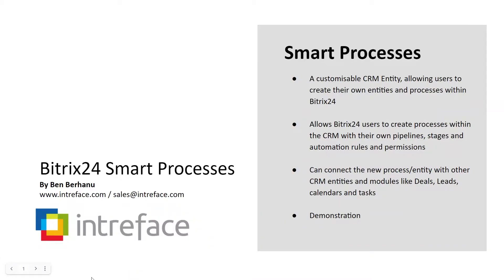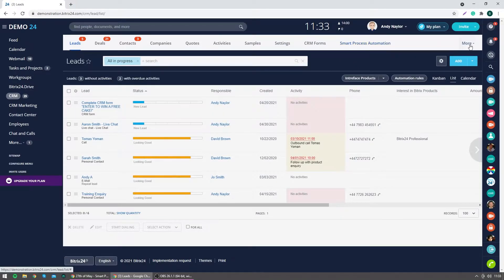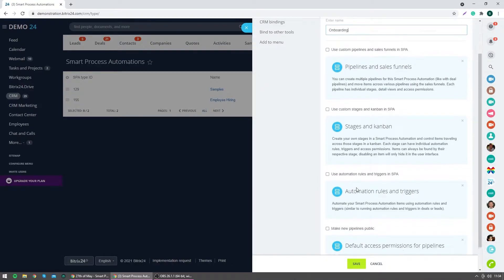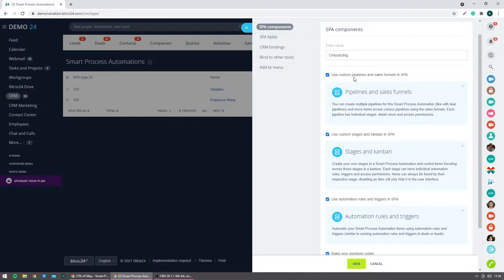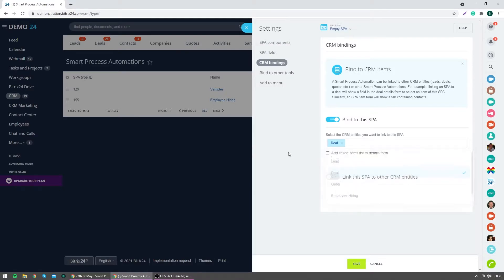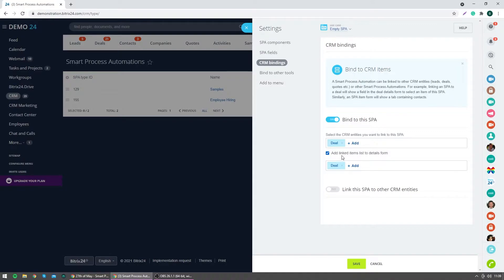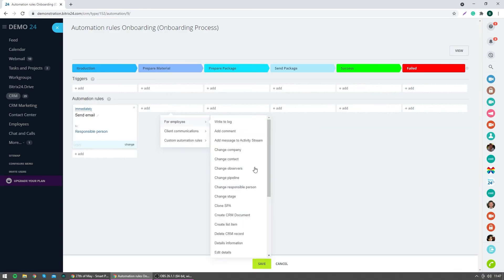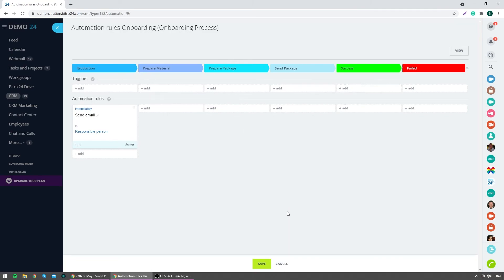Smart Process Automation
Check out the new Smart Process Automation tool which includes:

- A customisable CRM entity allowing users to create their own entities and processes
- Create processes within the CRM with their own pipelines, stages, automation rules and permissions
- Connect the new processes and entities with other CRM entities and modules such as Deals, Leads, calendars and tasks